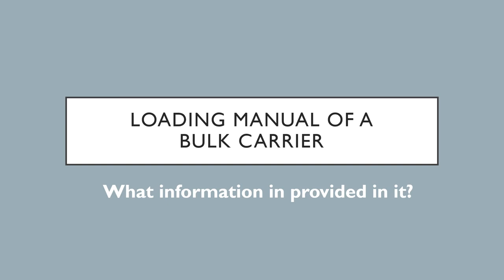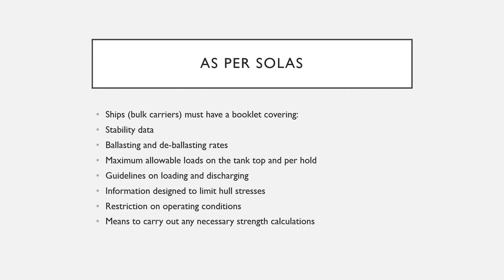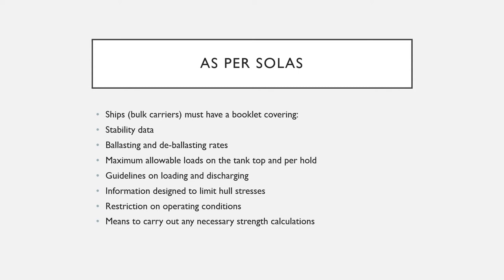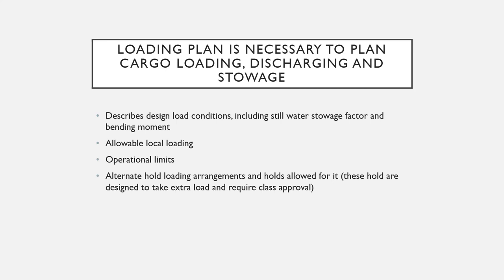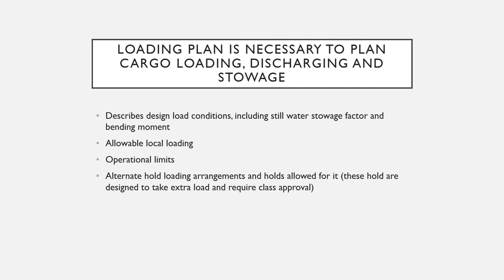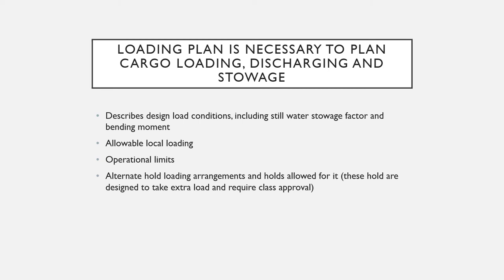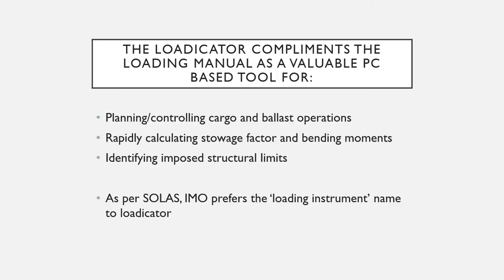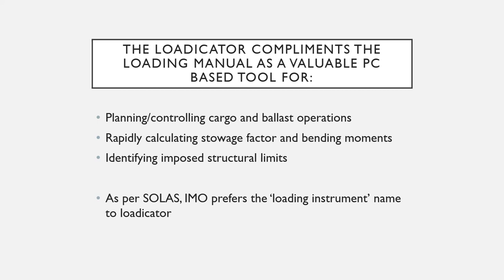Loading manual of a bulk carrier - Cargo Work on ships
why is a loading manual provided to bulk carriers? what are the contents of a loading manual? what is it known as according to the IMO? This video answers all the above questions and more for the benefit of mariners preparing for examinations (orals and written).